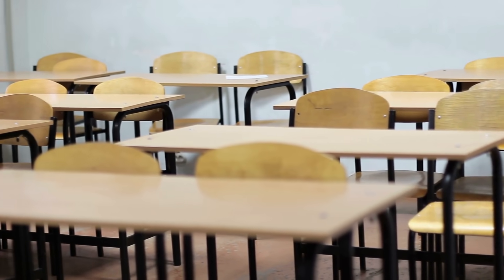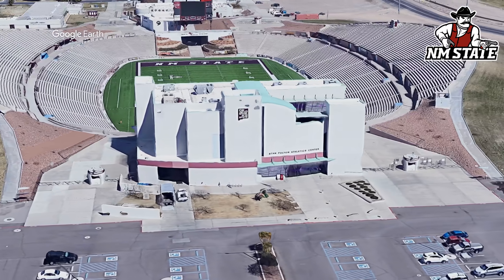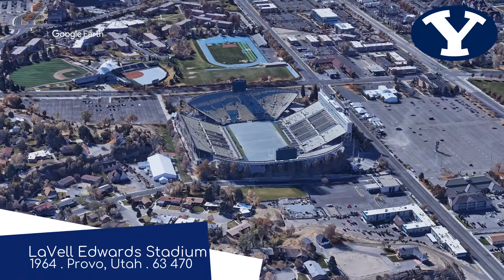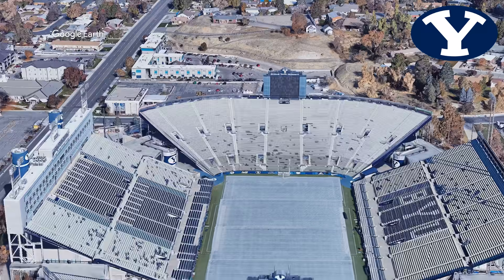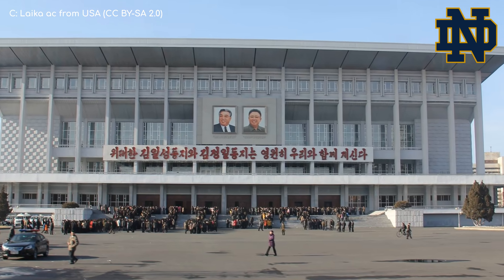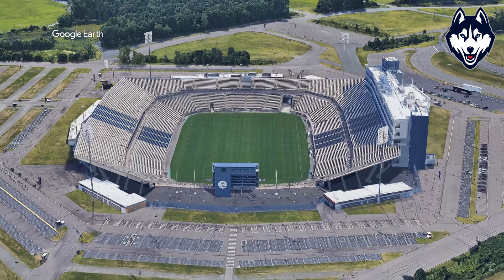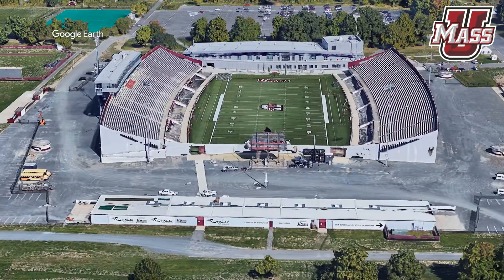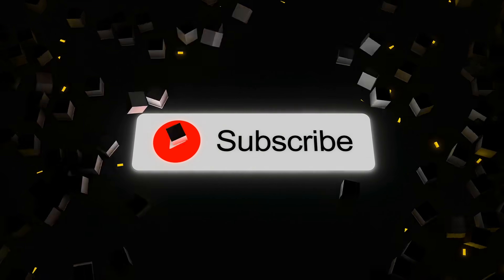FBS Independents College Football Stadiums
We give a run down of each of the independent FBS college football stadiums. Independent meaning that hey don't belong to any particular conference.